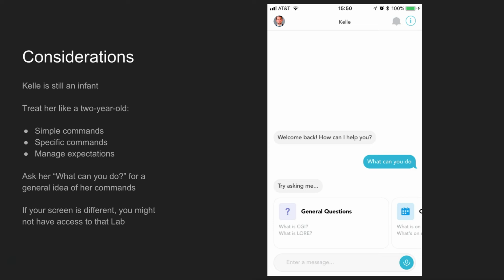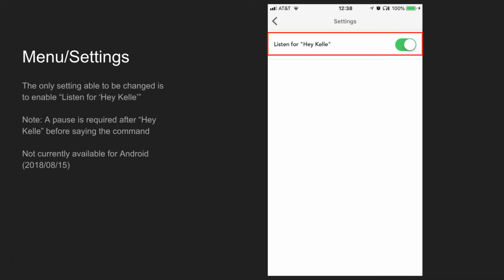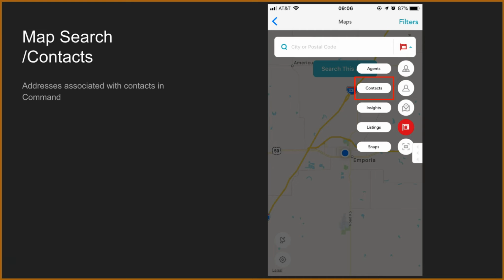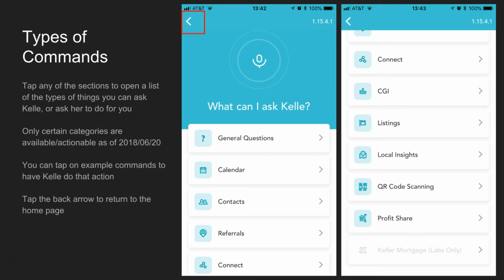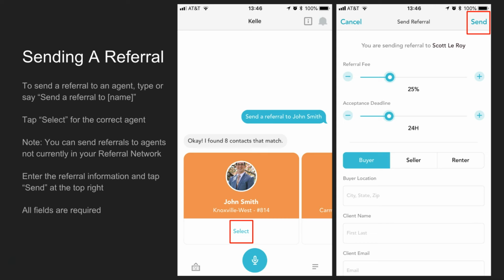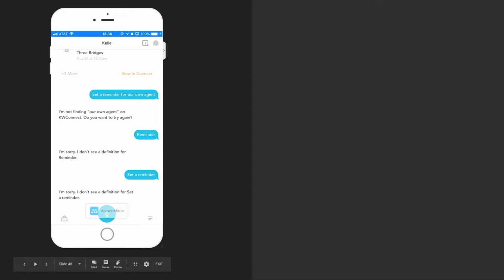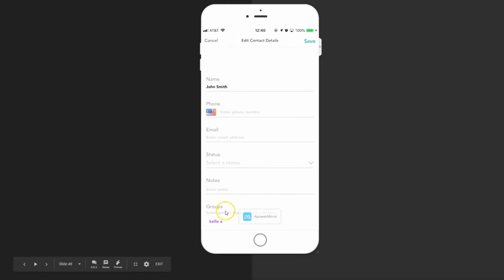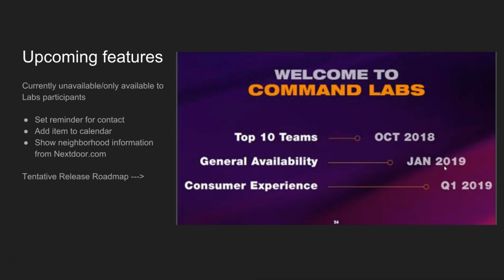Kelle AI Personal Assistant Overview - 10/17/2018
Learn the basics of using the Kelle AI Personal Assistant app to work with contacts, listings, referrals, and more with Robert Greenstreet of Scott Le Roy Marketing.